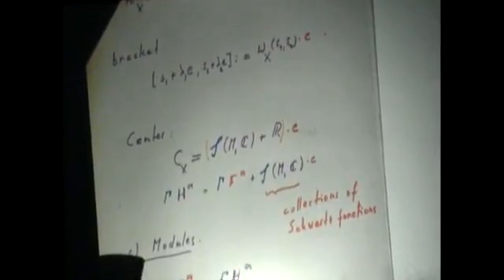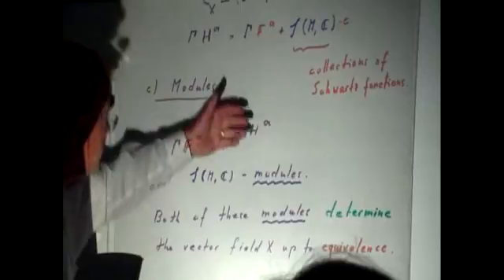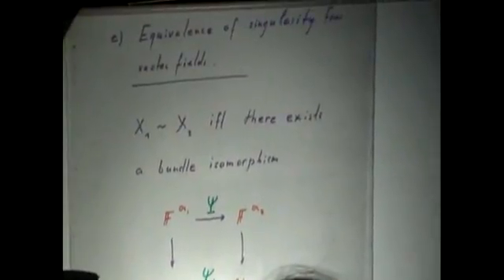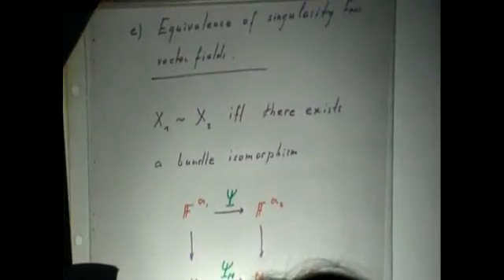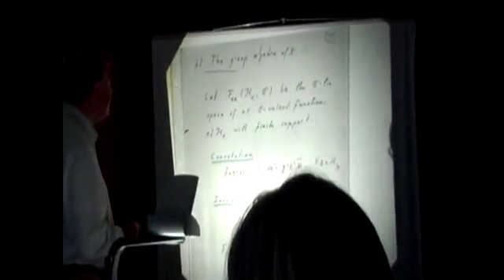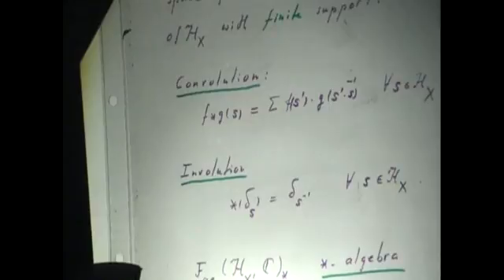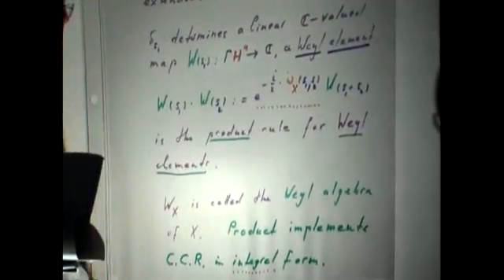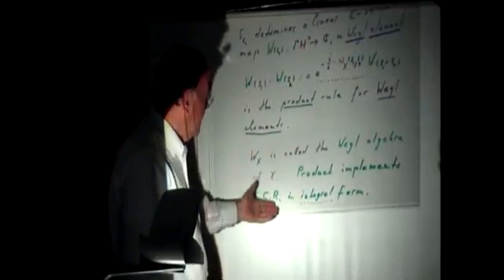Askloster Recordings 2006 Part 2A 4/7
Askloster Recordings 2006